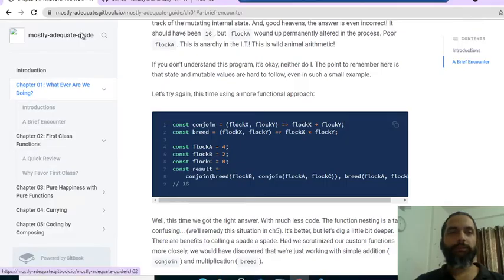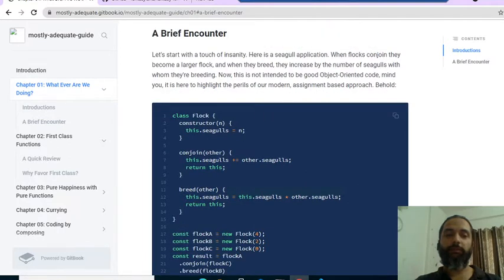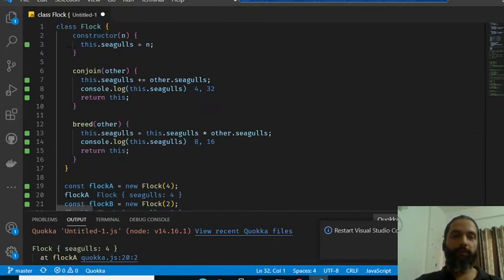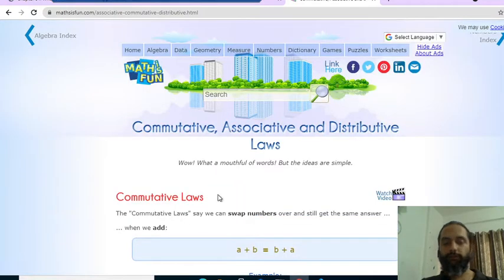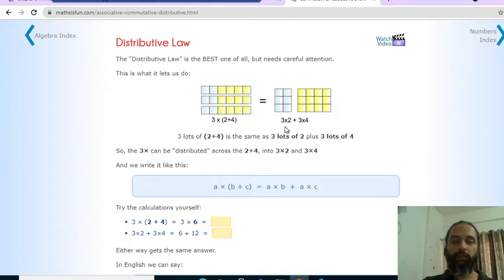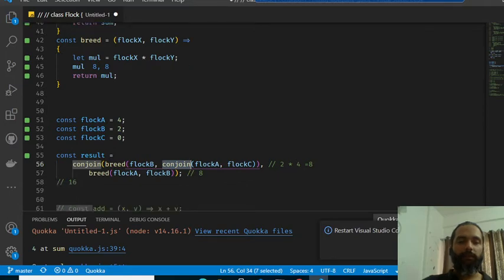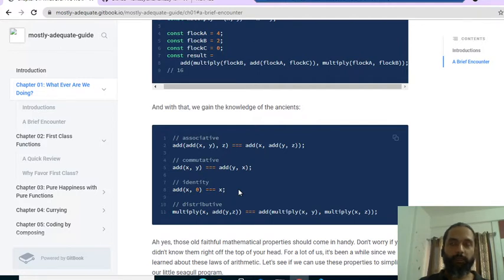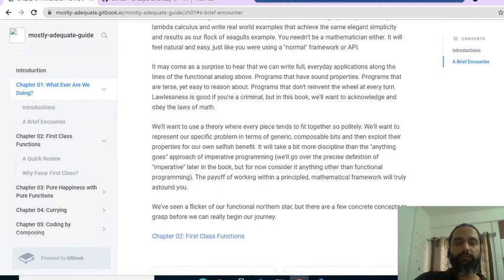Book Read: Chapter 01 What Ever Are We Doing ("Mostly Adequate Guide to Functional Programming")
Basic concept of FP any developer must to know. So, In this series I am planning to show you how/ what you can do with this. I am go through the book called   "Mostly Adequate Guide to Functional Programming"  and learn and try to understand you about it.

Section:
0:00 Introduction
2:18 A Brief Encounter With Example
4:34 Understand the Code in VS
7:05 Basic Algebra
10:44 Algebra to rewrite the problem statement